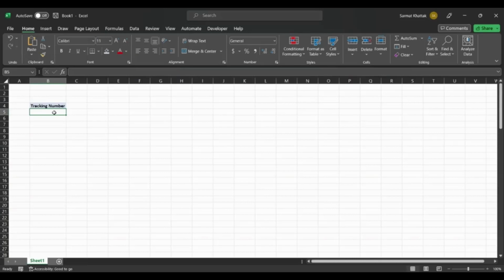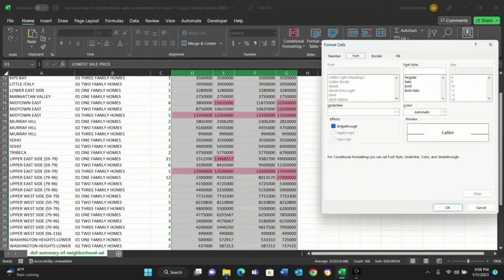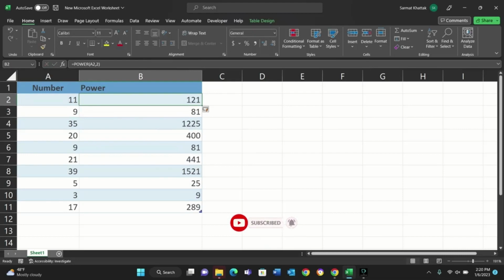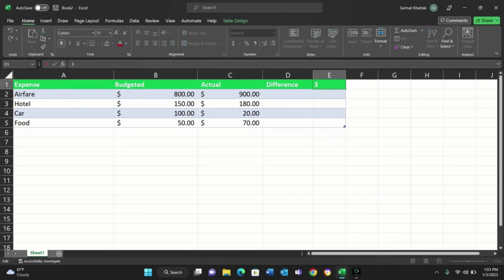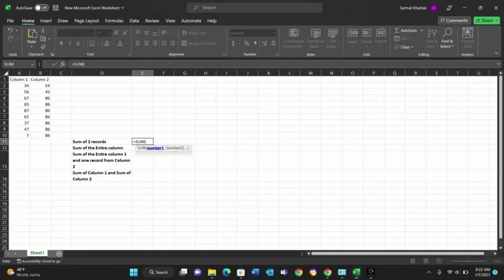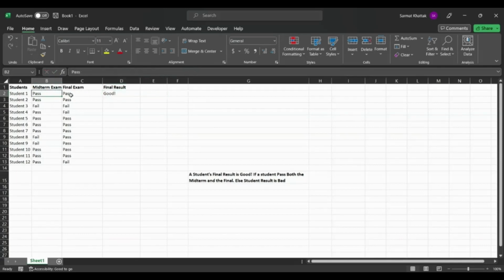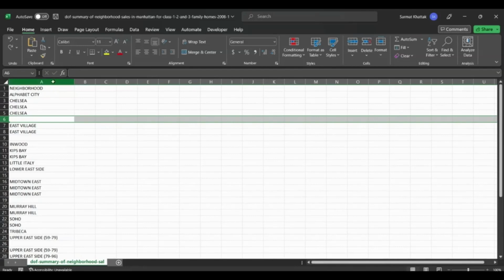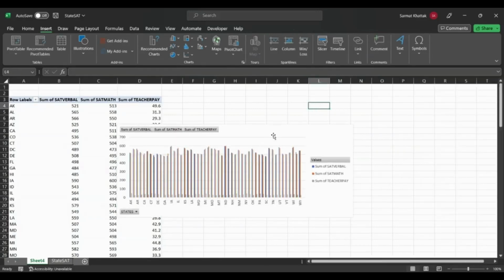Excel Masterclass: Top 10 Tips and Tricks for Boosting Your Productivity in 2023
In this video, you will learn the top 10 excel tips and tricks that will help you become an Excel expert. From creating tracking numbers to conditional formatting and pivot tables, this video will cover it all. These tips and tricks will not only save you time but also help you solve complex problems in Excel. Whether you're a beginner or an advanced user, this video is a must-watch!

Top 10 Must Excel skills to have in 2023. These skills could be helpful in your professional life and throughout your career. Below are the chapters, if you want to skip to something specific
1- How to create Unlimted tracking Numbers 00- 4:18
2- How to Apply Conditional formatting in Excel 4:19- 13:37
3- Find the Power of a Value 4:20- 15:54
4- Find Ceiling and Floors 4:21- 19:56
5-  How to use IF Function19:57- 28:26
6-  Sum different Rows and Columns 28:27- 32:57
7- Use the IF Function on Numbers and String 32:58- 37:26
8-  How to Find Percentage, round, and Apply Logic 37:27- 41:53
9- How to Delete Empty cells all together 41:54- 45:25
10- How to Create Pivot Tables 45:26- 51:14